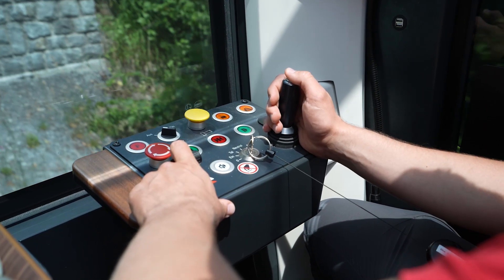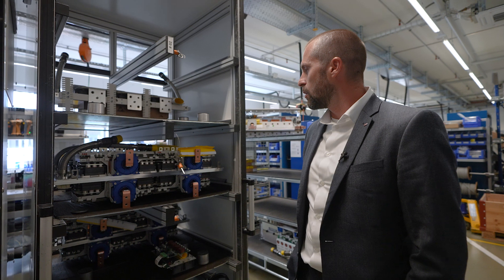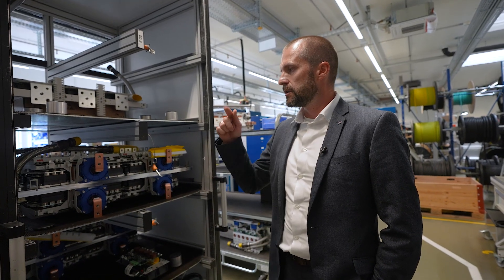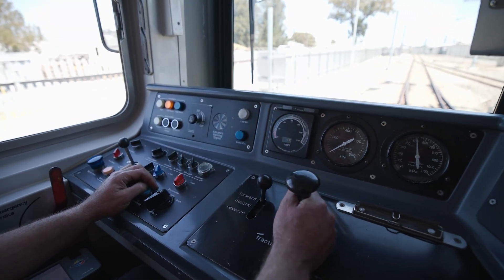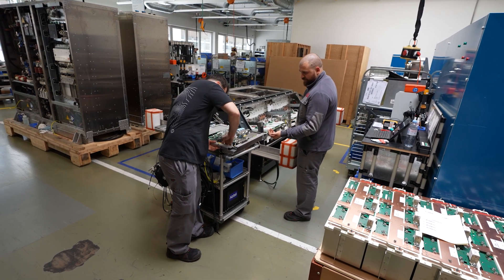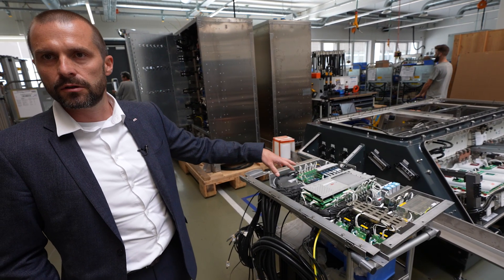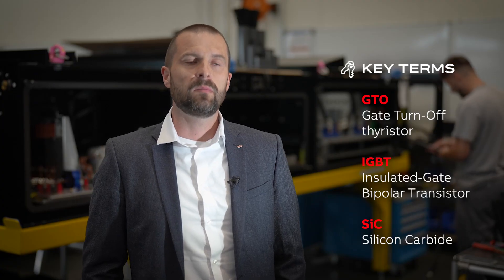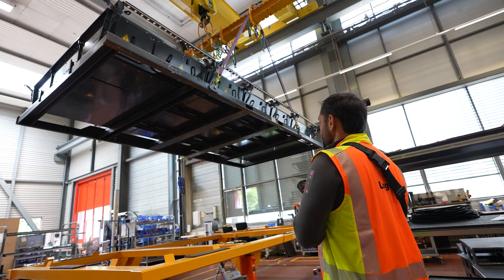The little-known tech that keeps trains running smoothly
Ever wondered what keeps trains moving so smoothly? In our latest ABB Explains, we look into the little known tech that passengers never see: the traction converter.

A bit like a 'translator' between a train's power sources and its motion, traction converters transform energy (like diesel or electricity) into precisely the right type of power to keep the wheels turning.